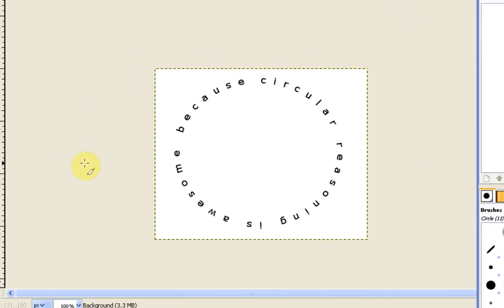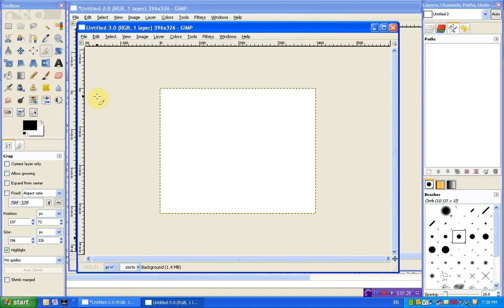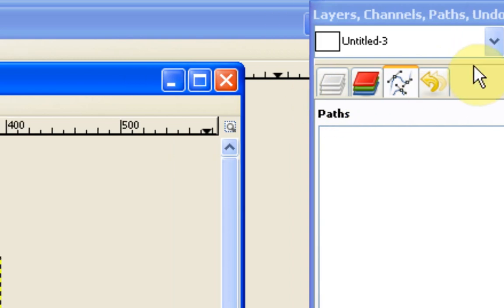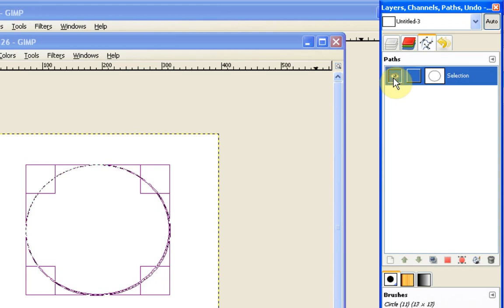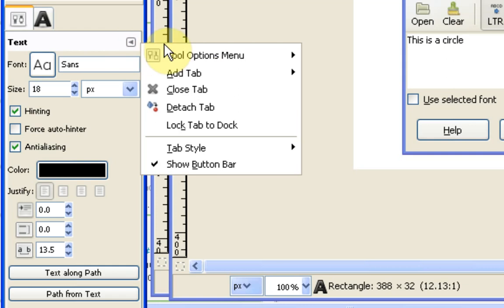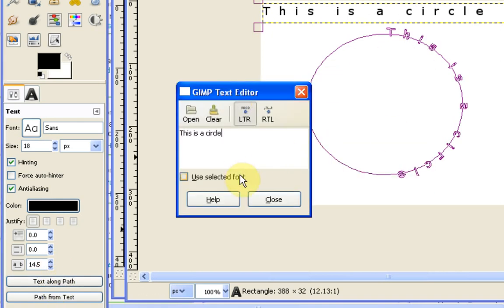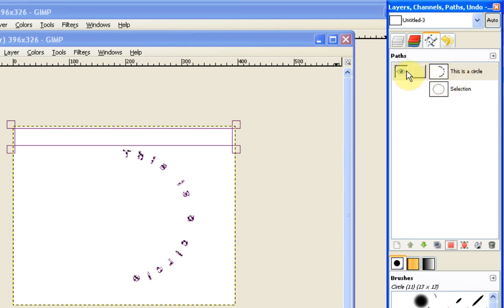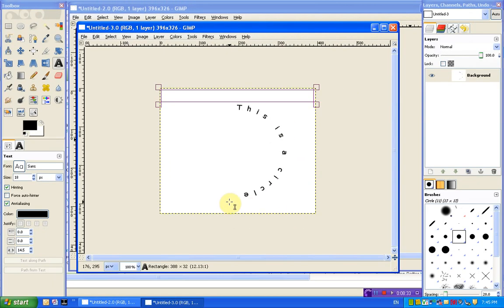Gimp Tutorial: Text to Path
In this tutorial we look at how to make text follow a curved path.